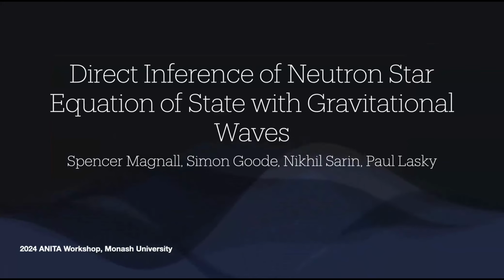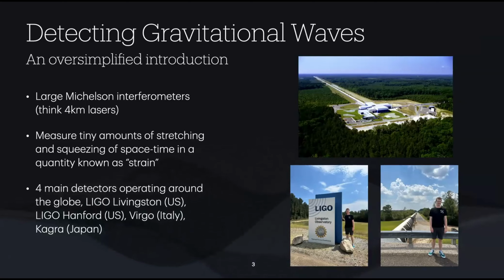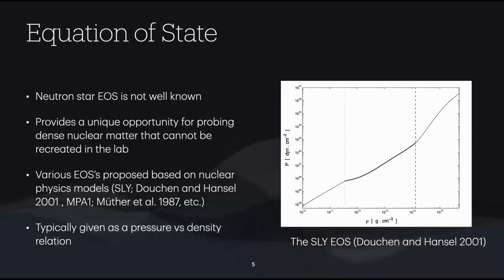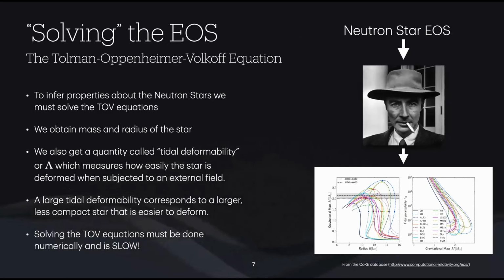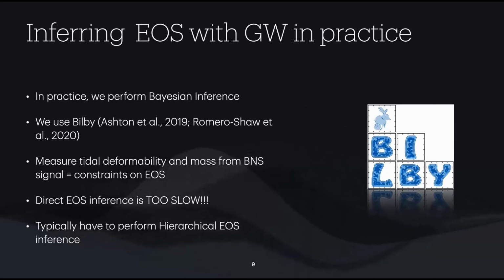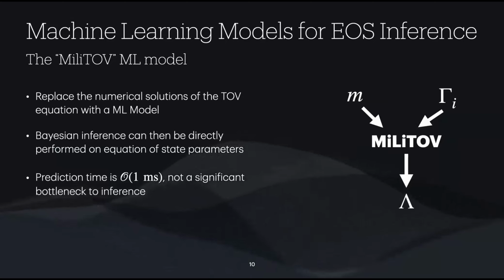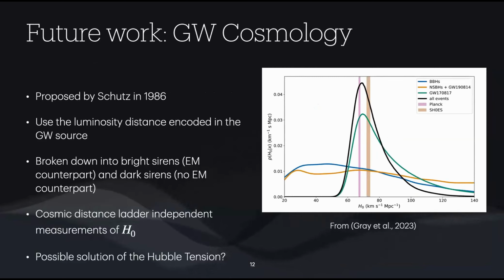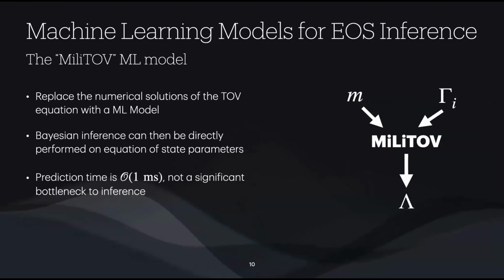ANITA Event-Level Inference of Neutron Star Equation of State:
Applications to Gravitational Wave Cosmology - Spencer Magnall